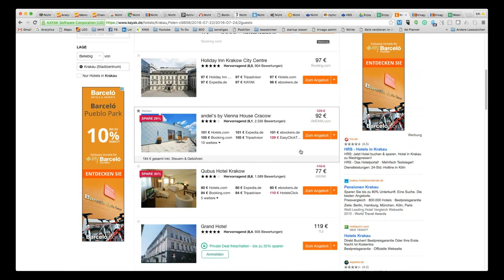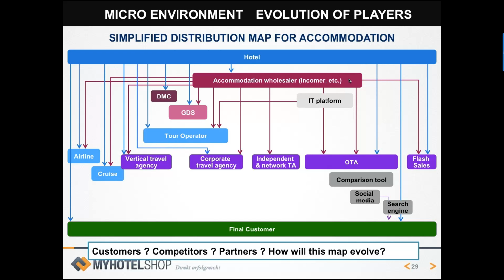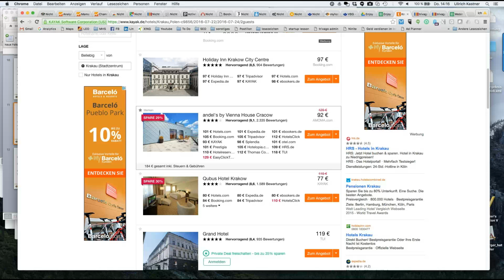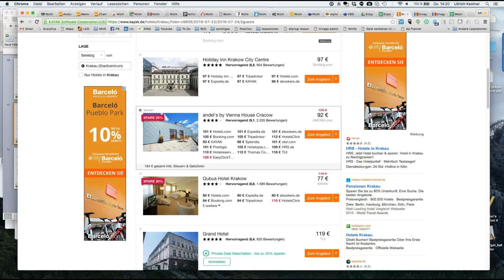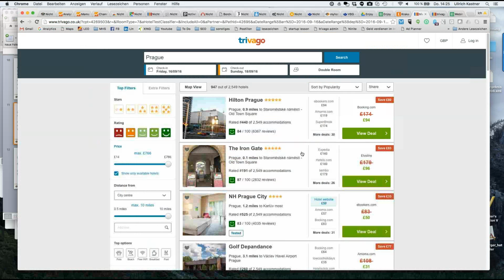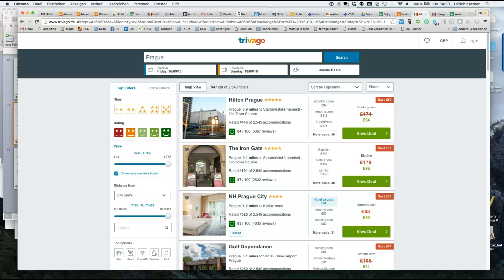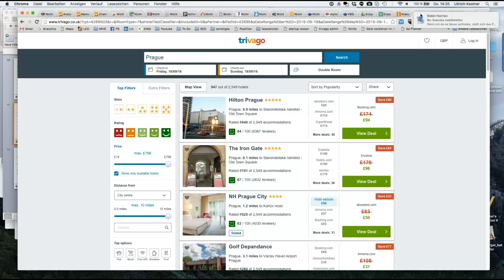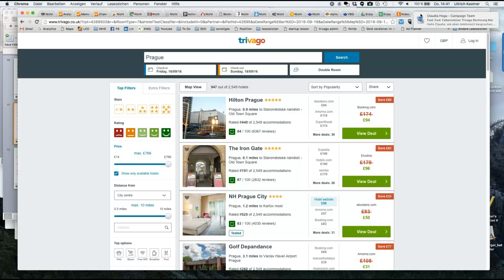Wholesalers on Metasearch | English | myhotelshop